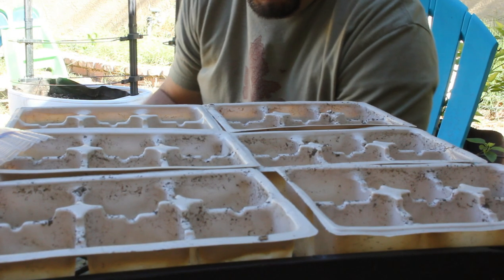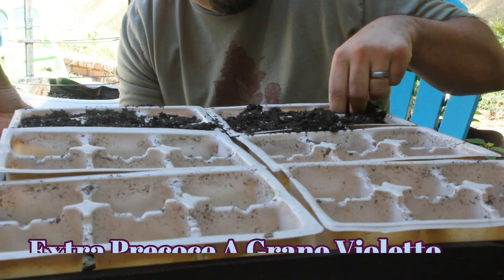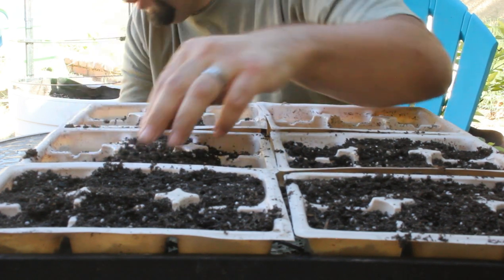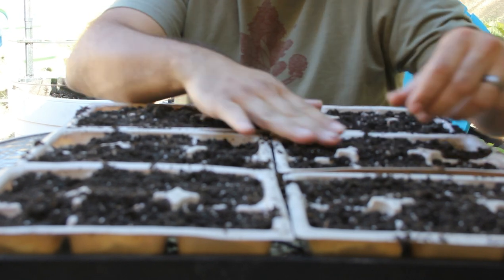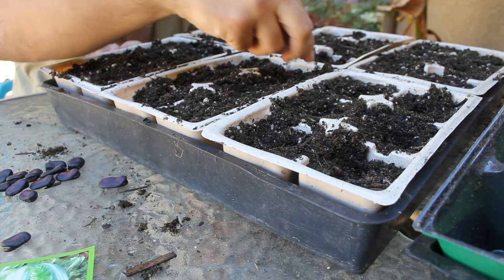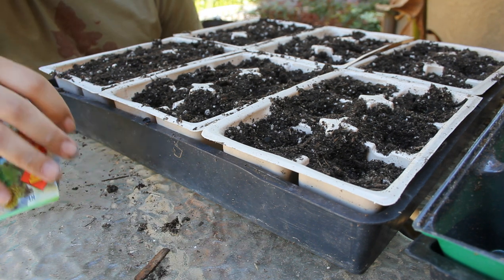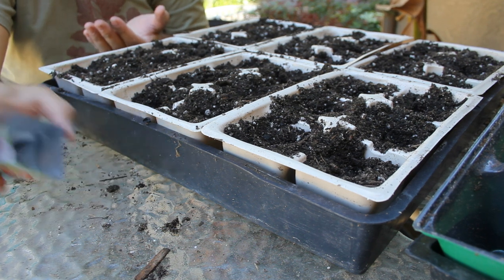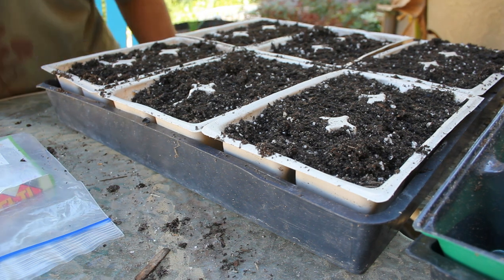Planting Fava Beans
This is a quick video on how to plant fava beans in containers!